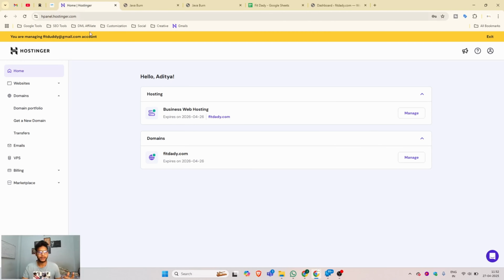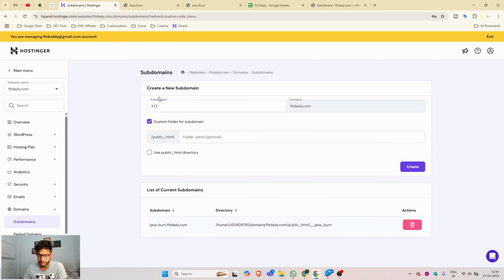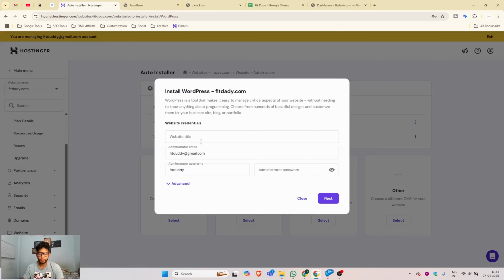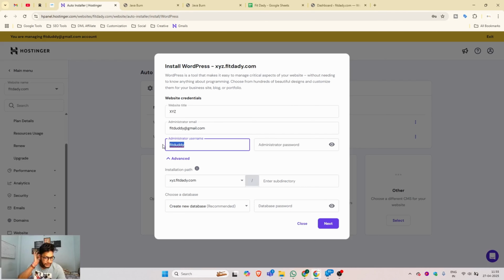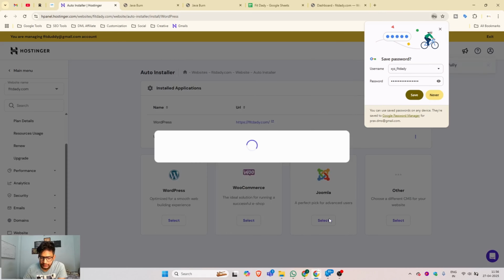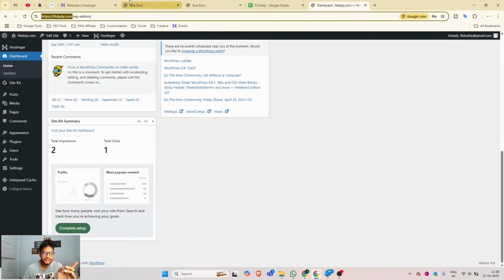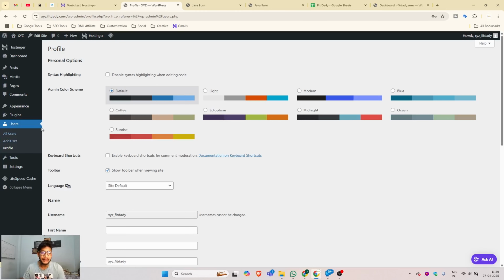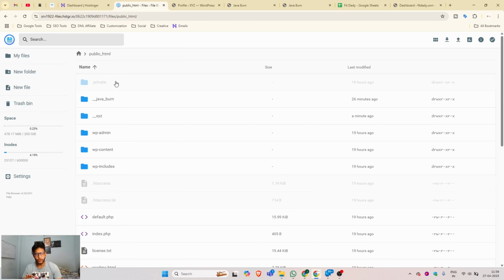Create a Subdomain and Install WordPress in Minutes (Hostinger Tutorial!)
🚀 Ready to set up your website the right way?
In this quick tutorial, I’ll show you how to create a subdomain and install WordPress in just a few minutes using Hostinger — perfect for beginners and pros alike!

✅ In this video, you'll learn:

How to create a subdomain step-by-step

How to install WordPress on your subdomain

How to easily manage your new WordPress site

👉 Whether you’re launching a blog, a portfolio, or a side project, this guide will get you up and running fast!